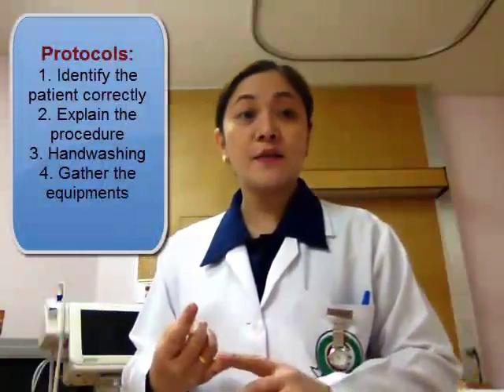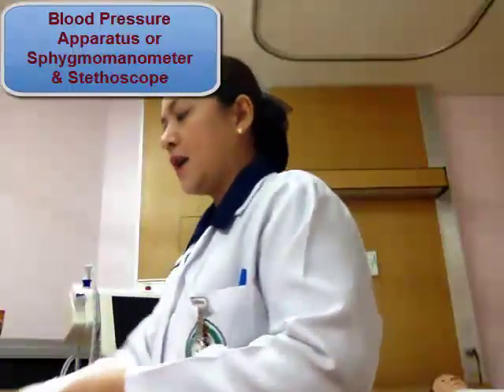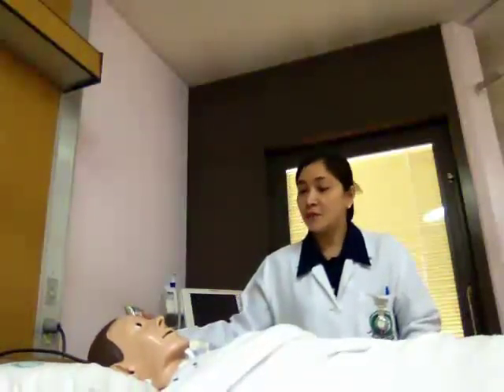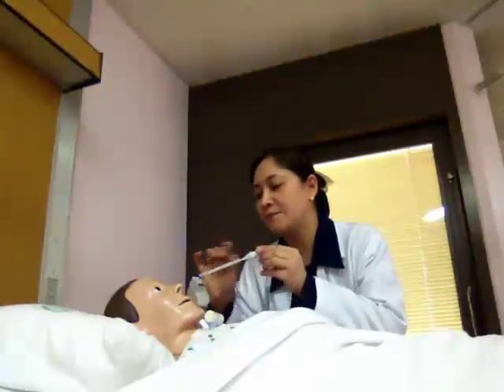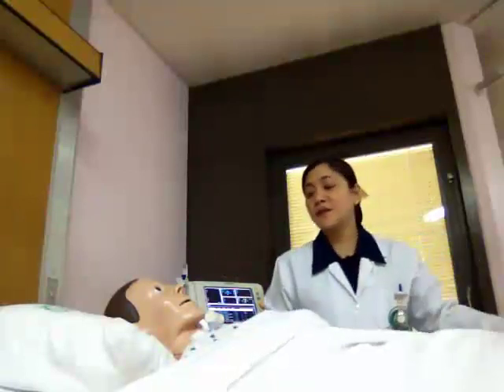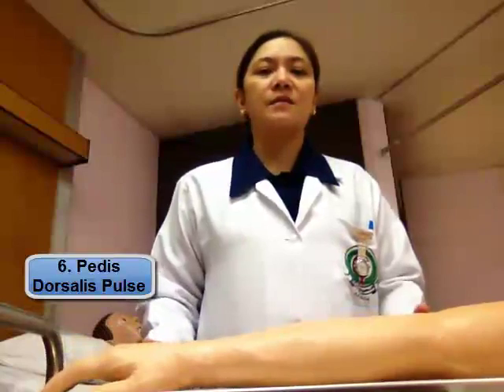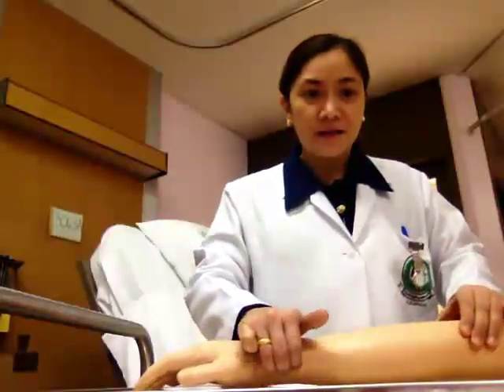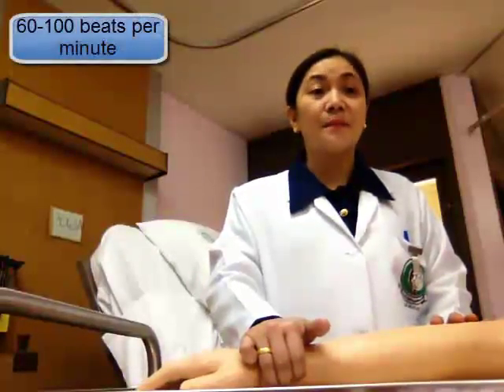Taking a Patient's Temperature and Pulse Rate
FREE FOR NURSES AND FREE FOR EMPLOYERS...Everyone Wins:)

Every nurse needs to know the basics of taking a patient's vitals -- body temperature, pulse rate, respiratory rate, oxygen saturation, and blood pressure.  The most important thing in any procedure is to correctly identify the patient.  No one wants to be taking vital signs on Mrs. Kramer and realize that you should have been seeing to a Mrs. Framer.  Once you are sure of your subject, make sure they know what you are about to do.  It's very helpful to keep the patient in the know and explain to them the actions you will take.  As always, be sure to have freshly washed hands as you go about gathering your equipment.  You will need an electronic thermometer, a watch, a pulse oximeter, blood pressure apparatus or sphygmomanometer and stethoscope, and alcohol swabs.  Proper use of all of these pieces of equipment is important to get an accurate picture of your patient's overall situation.  This video will teach you proper technique and also give you some tips on how to interpret information.  For example, many things affect a persons pulse rate, such as age, gender, amount of normal exercise, a fever, hypovolemia, and their position.  This video is a great teaching tool or even just a reminder for those of you who have been out of commission for a while.

FREE FOR NURSES...FREE FOR EMPLOYERS. Post your Resume. Our goal is to connect quality nursing professionals with opportunities in the health industry that meet their needs. Find quality nursing professionals. From Medical Assistants, CNA to Director of Nursing. We specialize in providing nursing recruiters with best of the best.